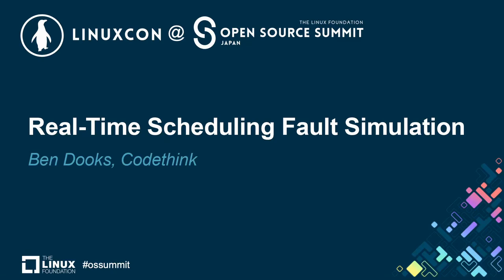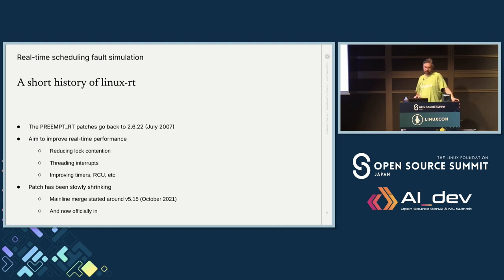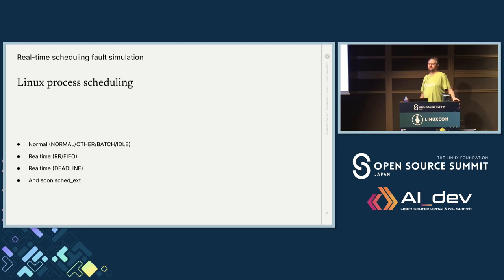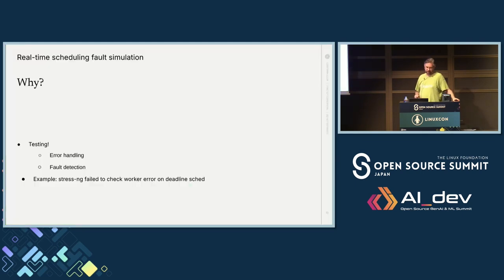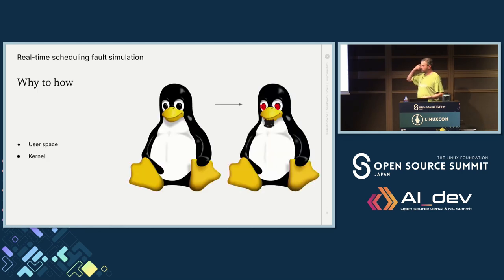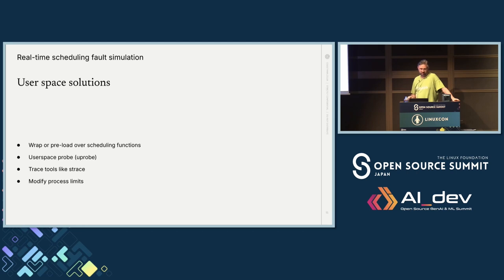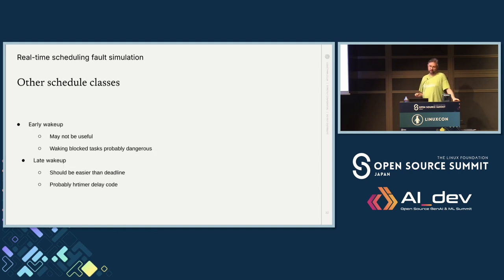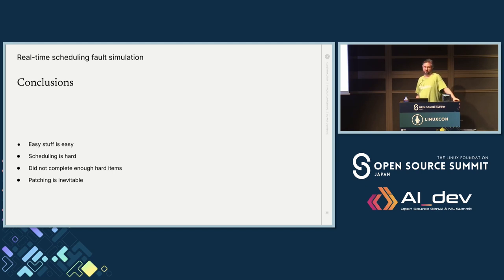Real-Time Scheduling Fault Simulation - Ben Dooks, Codethink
There is a lot of work around how to achieve good real-time on Linux, but not as much on how to simulate faults such as jitter in the system, deadline misses or other faults. Without this it is difficult to test how your application or entire system copes with these problems. As part of work with a number of clients, especially in the safety sphere, questions have come up on how to test processes which rely on real-time scheduling. If we have a way of injecting faults we can reliably test error handling and other mitigations. Mitigations such as throttling, restarting or some measured shutdown of services. We will go through some methods we evaluated for fault injection via both user and kernel space. How existing kernel features can be used and what needs to be done in the way of either configuring or extending kernel features. There will be discussion about how each method works and the comparative merits where overlaps exist. We hope that this can help to promote thinking and improvements on how the scheduler and particularly real-time scheduling is tested under Linux.